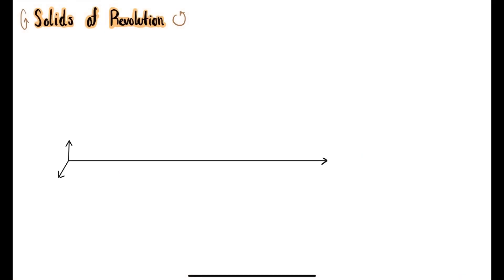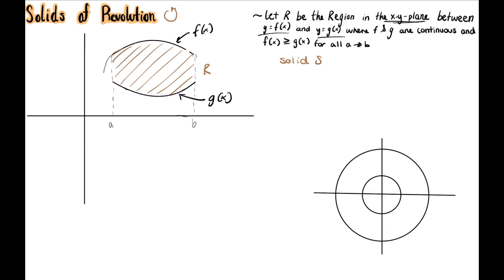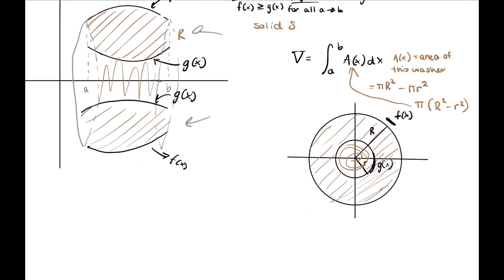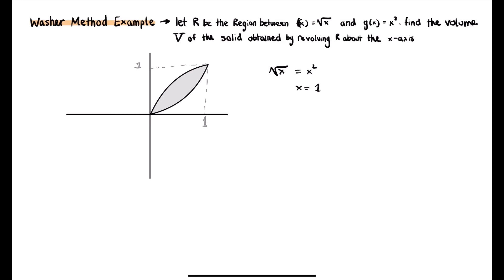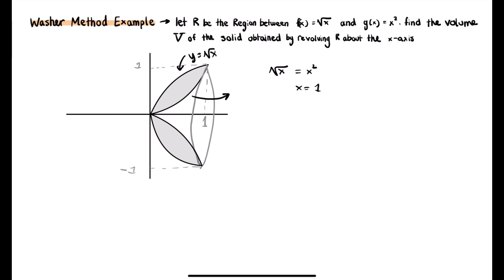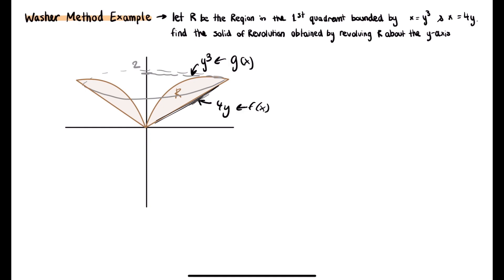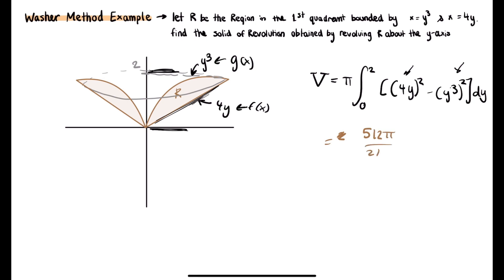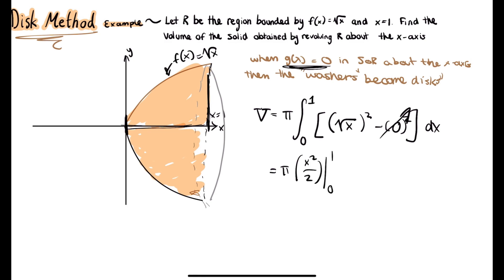Solids of Revolution || The Disk and Washer Method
In this Calculus Cafe Video I explain where the Disk/washer methods are derived from and how to use them to solve problems